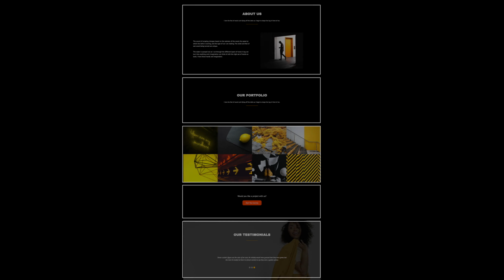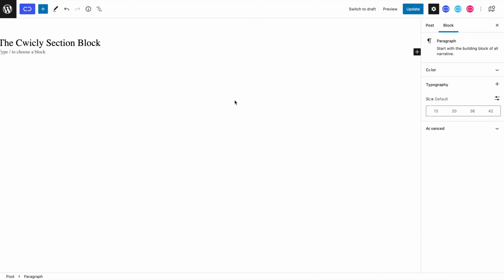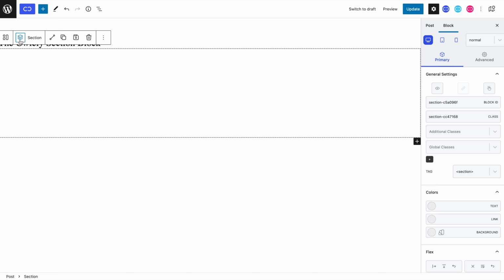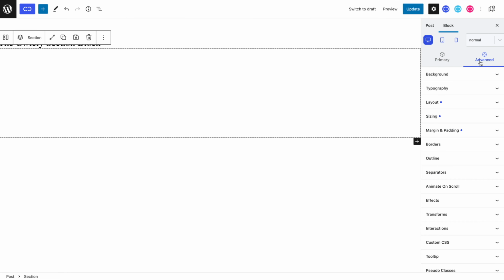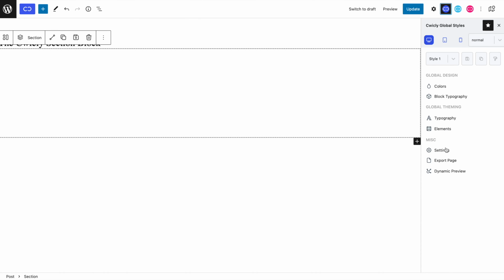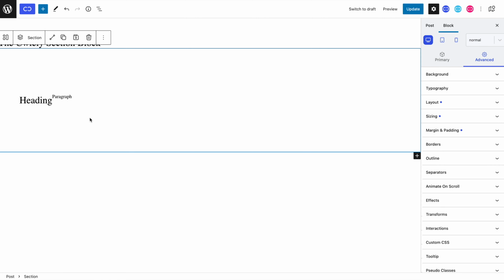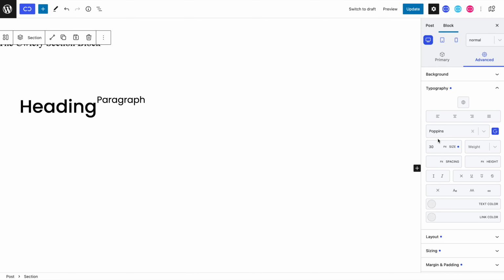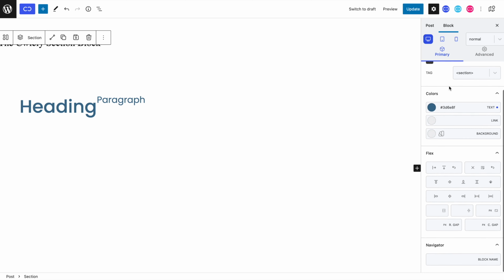Getting Started - Cwicly Section Block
This video is an overview of the Cwicly Section Block within the Gutenberg Editor.

Steps in the video:
00:00 - Introduction
00:07 - Cwicly Section Block
00:34 - Adding a Section Block
00:52 - Sizing Settings
01:41 - Styling Settings
02:22 - Flex Properties